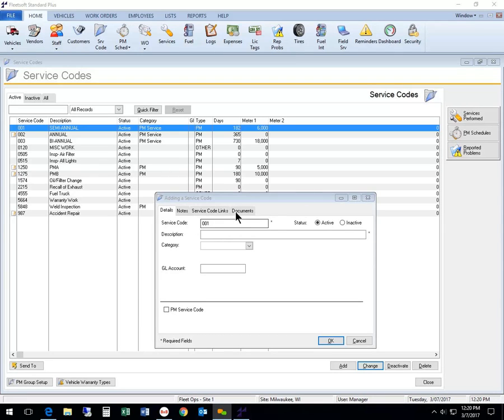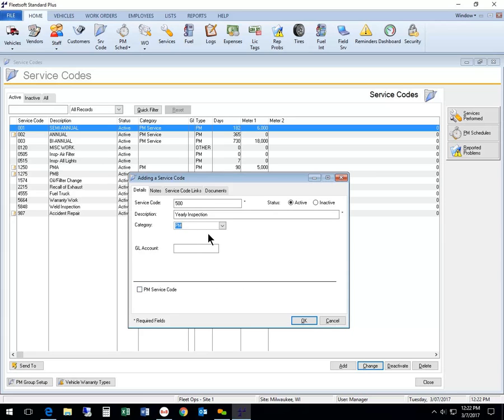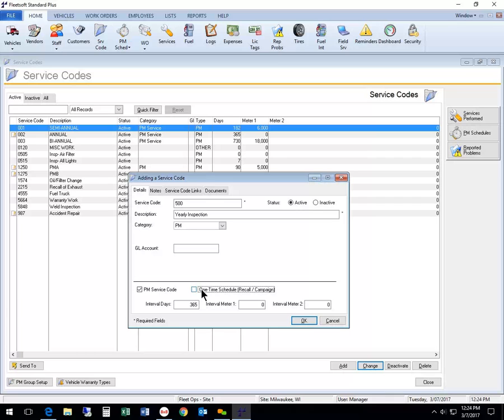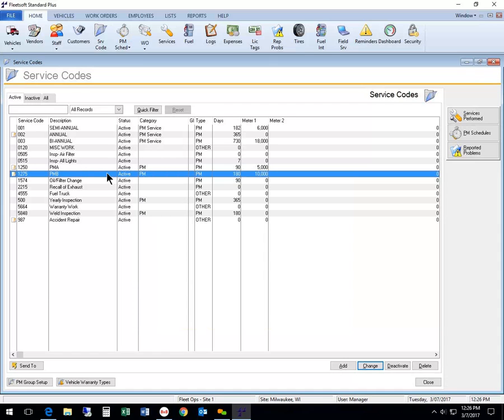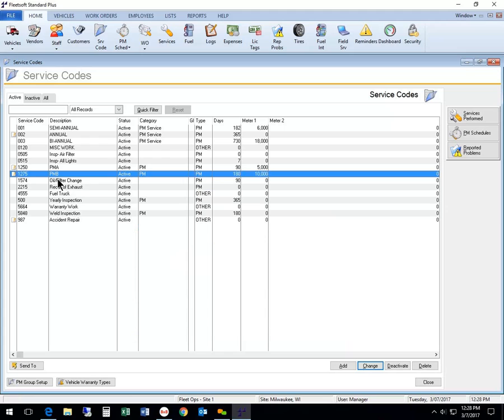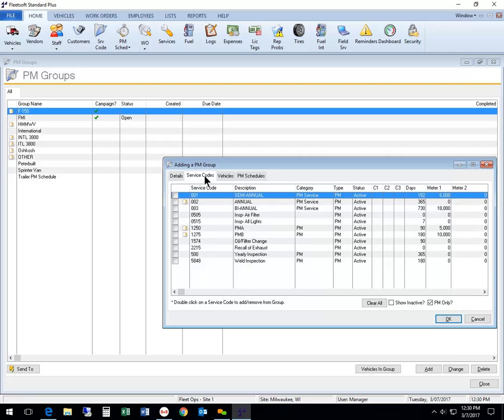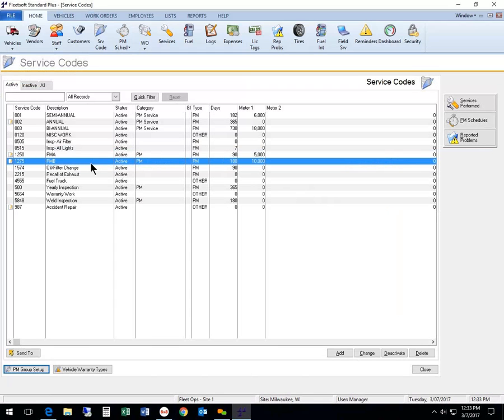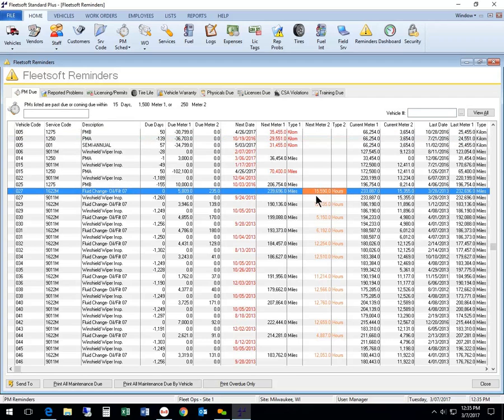Fleetsoft- Service Codes and PM Groups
Walk through on creating service codes and setting up PM groups using FleetSoft. Video taken from a webinar online training.